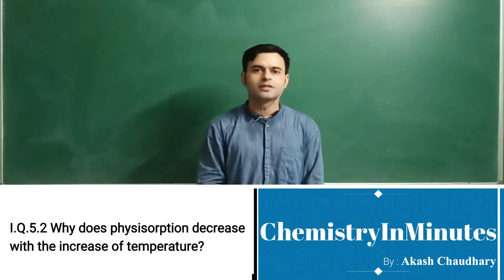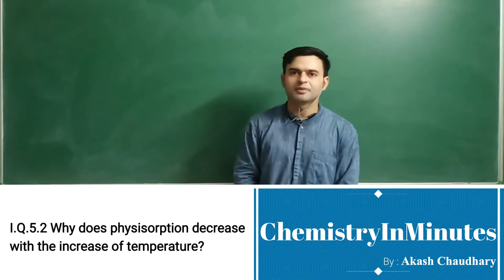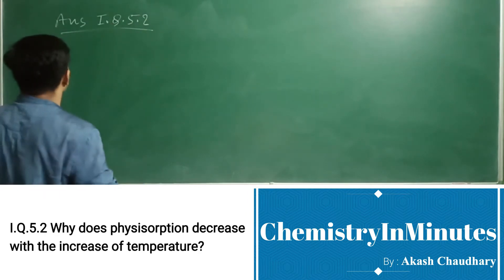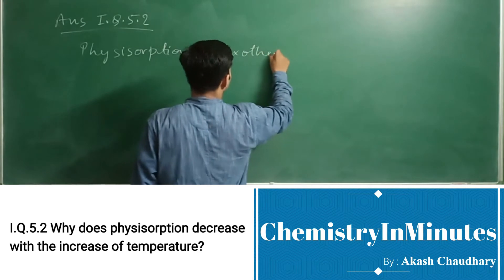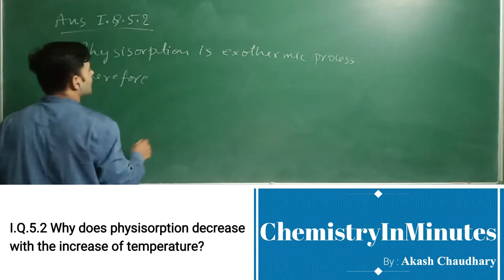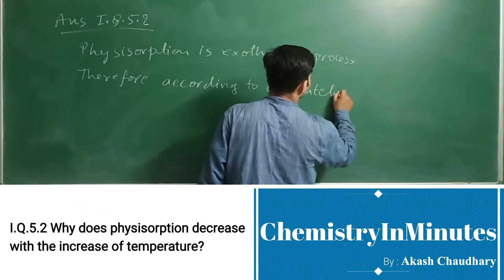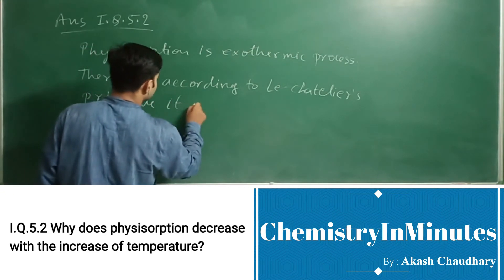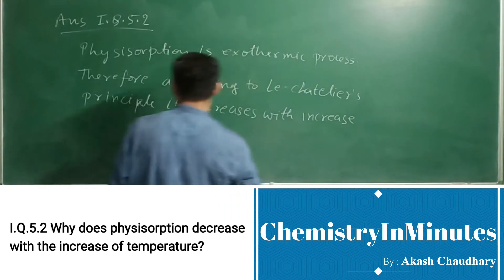SURFACE CHEMISTRY I.Q.5.2 CLASS 12 CHEMISTRY NCERT CHAPTER 5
Why does physisorption decrease with the increase of temperature?
Solution to NCERT Intext Question chemistry class 12 CHAPTER 5 SURFACE CHEMISTRY Intext Question (I.Q.) 5.2